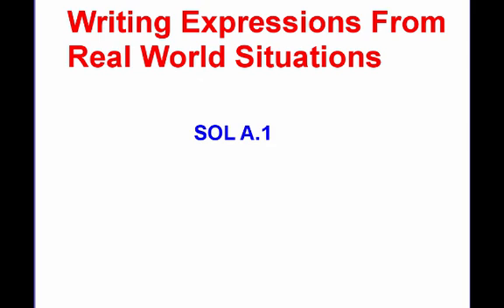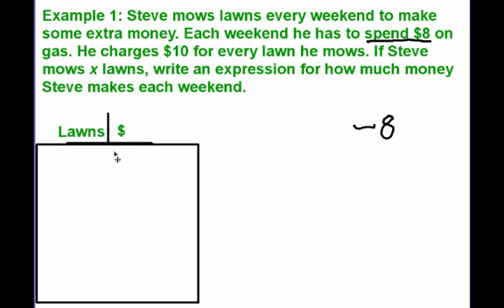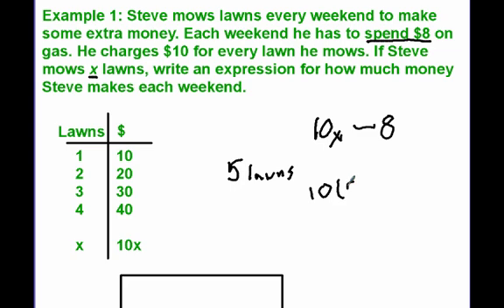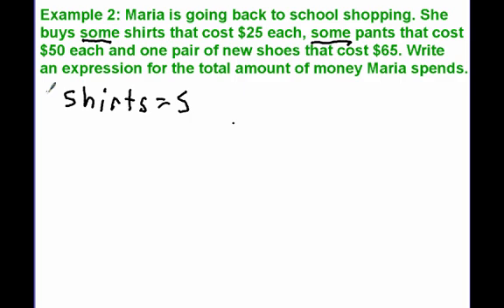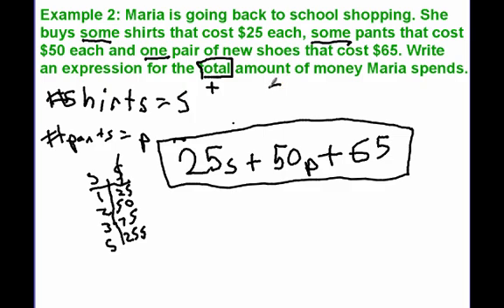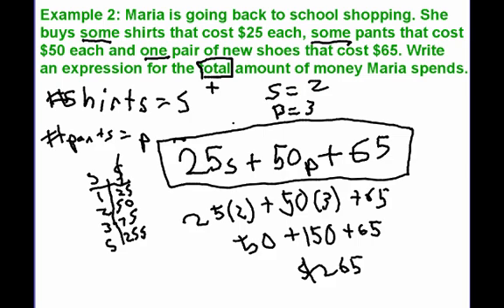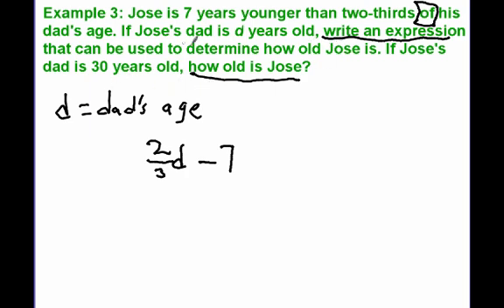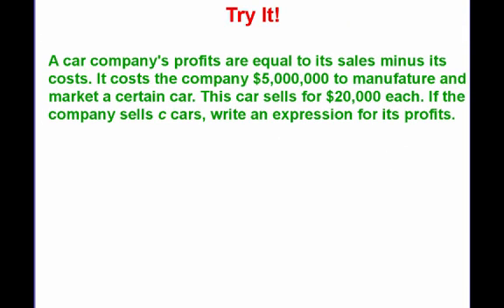Writing Expressions for Real World Problems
Thie video describes how to write expressions to model and solve real world problems